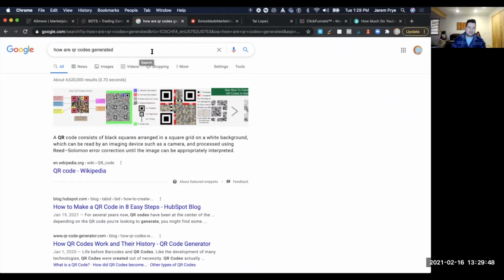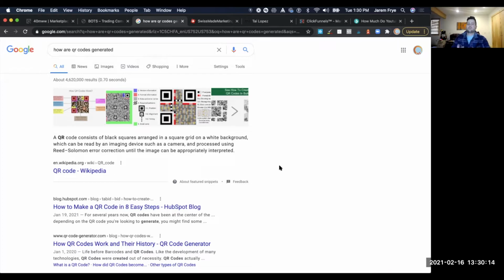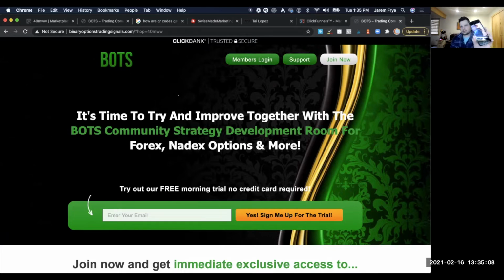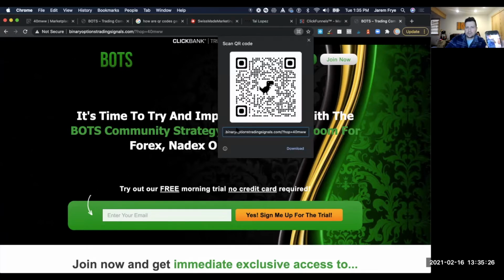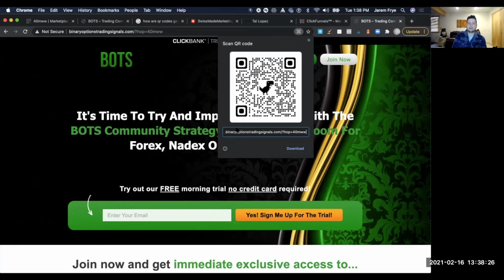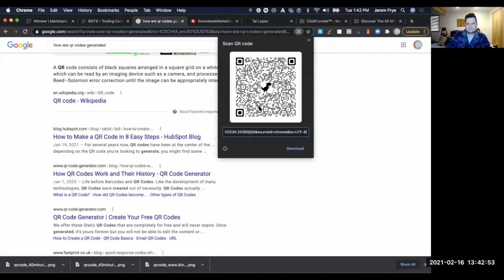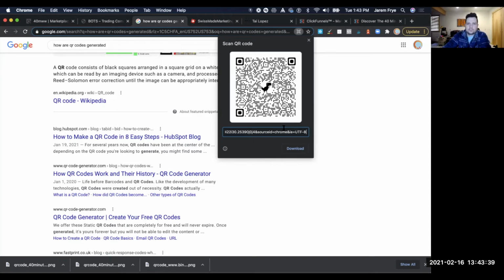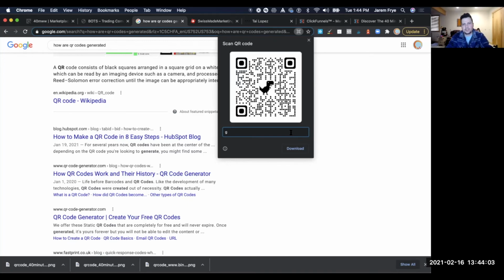How QR Codes Are Generated • Learn This Google Chrome QR Code Secret, You Didn't Know About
The fascinating truth about how QR codes are generated might surprise you!  But before we get into that, check out to learn how simple videos like this can make you money on YouTube, without even getting monetized!

Or... Learn A.I. Investing bots, that just might be smarter than Warren Buffett Now, on to how QR codes are generated, especially if you use Google Chrome browser.  Did you know you can create free QR Codes easily with just a few clicks of your mouse?

I'm going to show you how QR codes are generated for any webpage simply by right-clicking your mouse and choosing "Create QR Code For This Page" from the menu that appears.

Google Chrome Browser will automatically generate a free qr code that you can download directly to your computer for use in any application.  This is the simplest way how qr codes are generated.